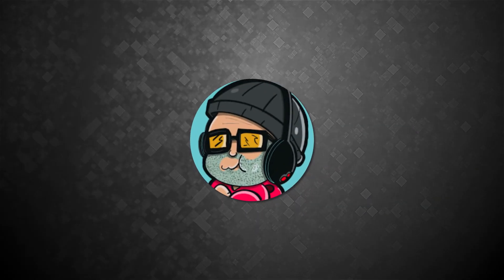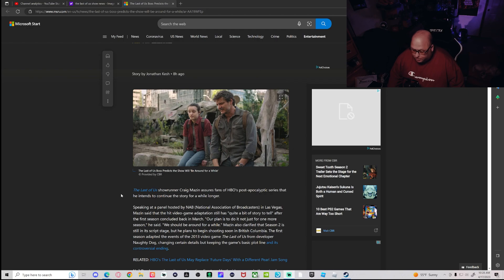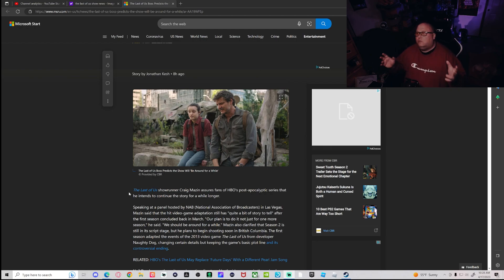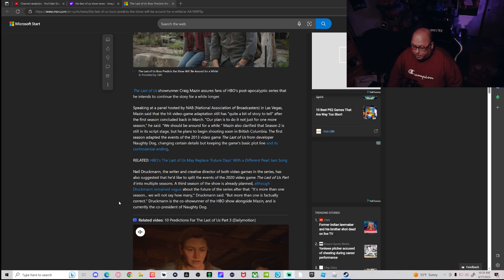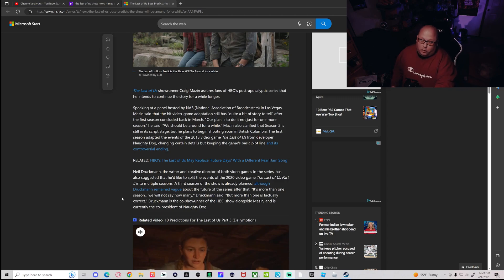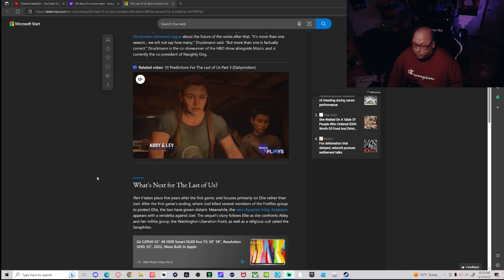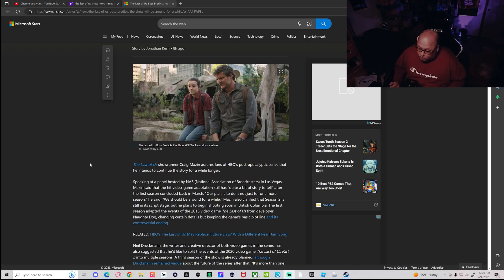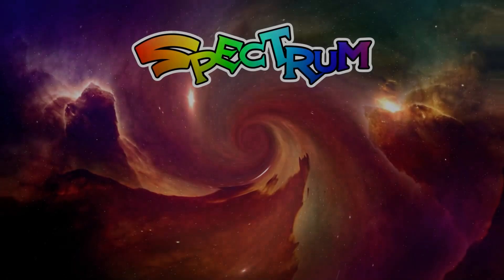The Last of Us 2 Is Coming...But When?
WHen do we get a Season 2 you ask, let's see what we can find out in this video.

If you want to help the channel grow sub below. It is free and helps more than you know.
 Newest Sub--- S Sawyer
2024 Sub Goal
92% .. 2.41K/2.6K

Members
If you want to help out the channel, we have now unlocked memberships and supers. There are three levels of membership you can choose from and each unlocks perks for you. I really appreciate any help you can provide.
only good people - Clickers
2024 Member Goal
60% |||. 3/5